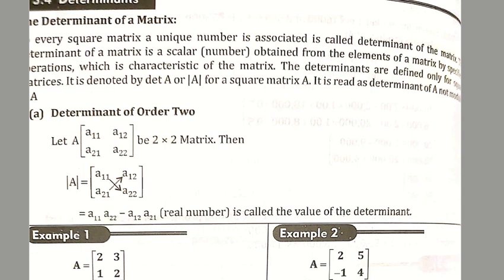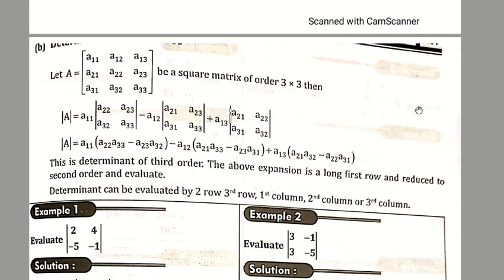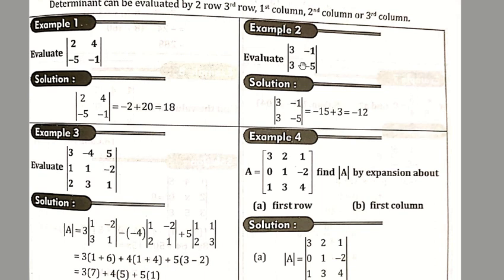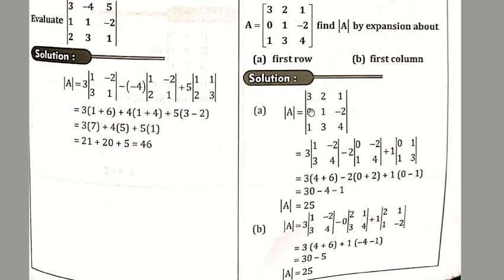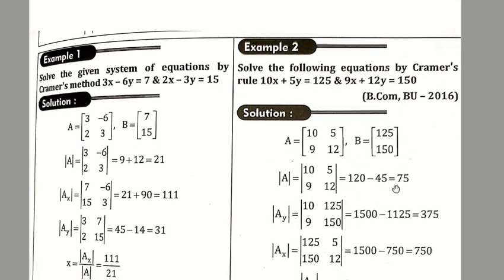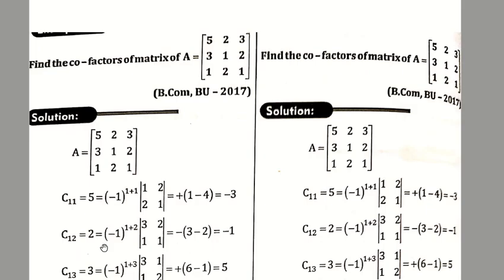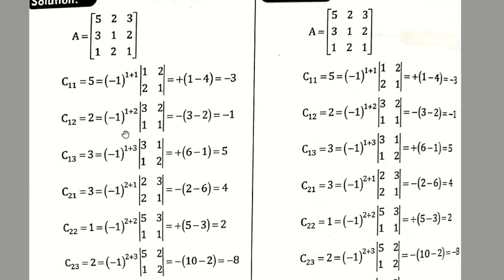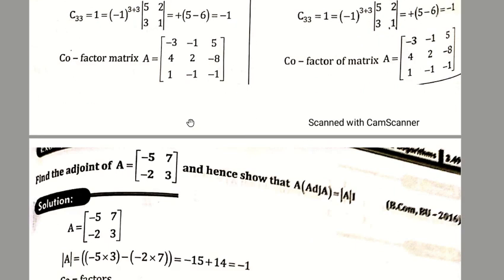Matrix part 3|Matrix and Logarithm|mtdba|bcom and bba